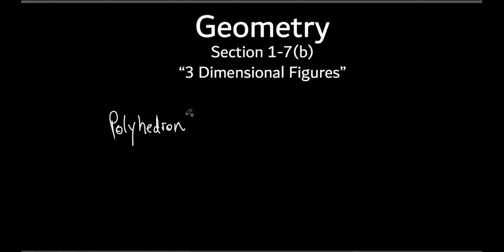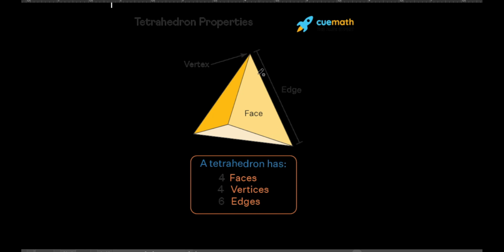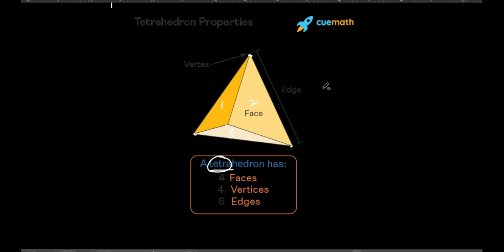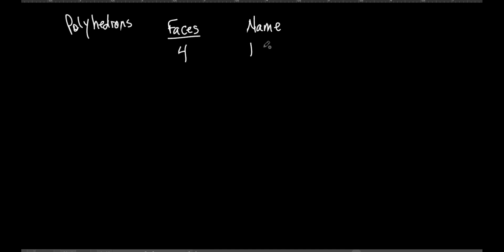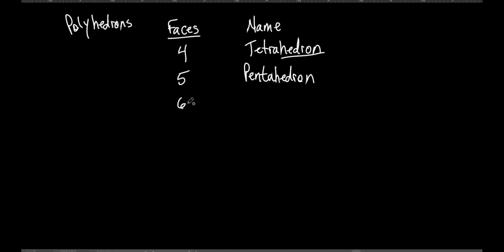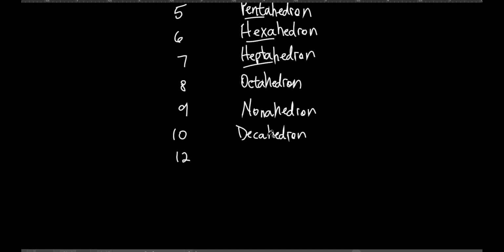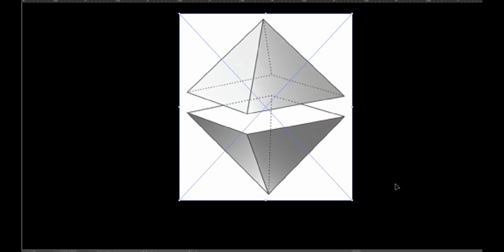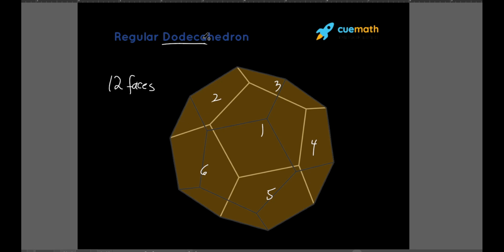CP Geometry (1) Section 1-7(b) "3 Dimensional Figures"